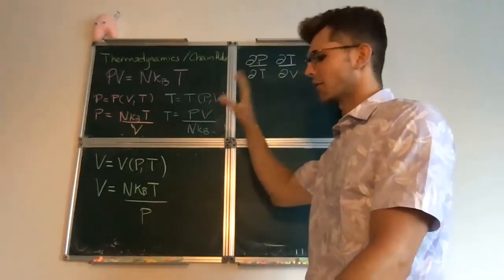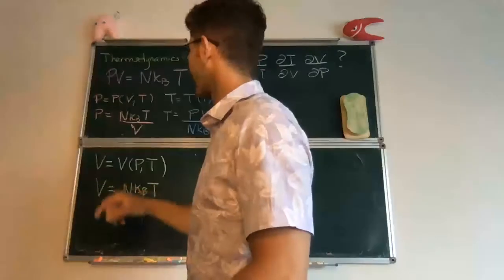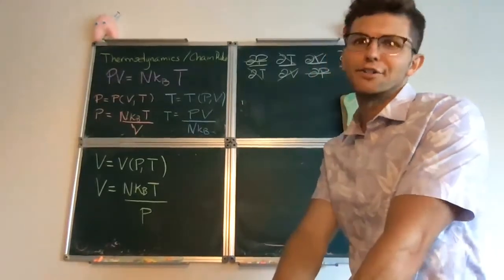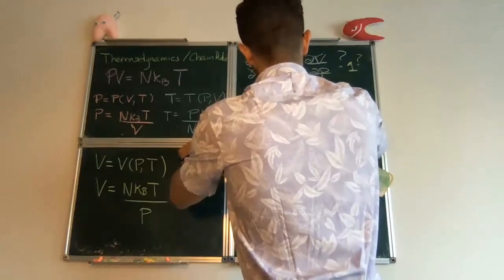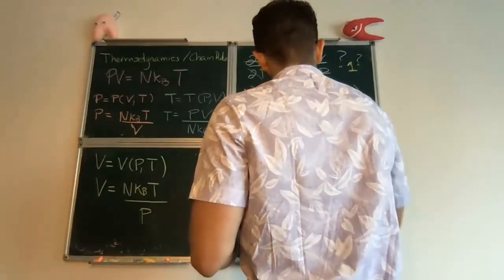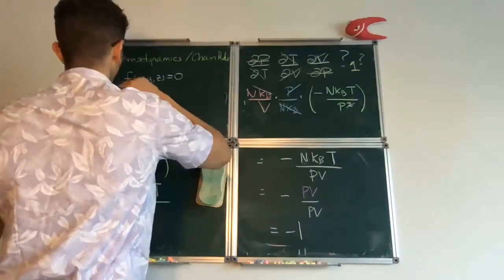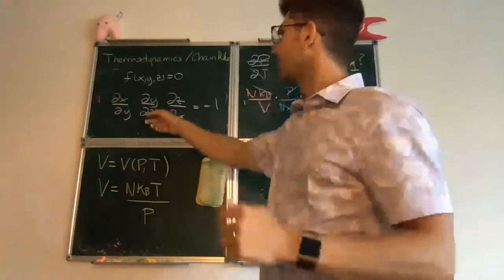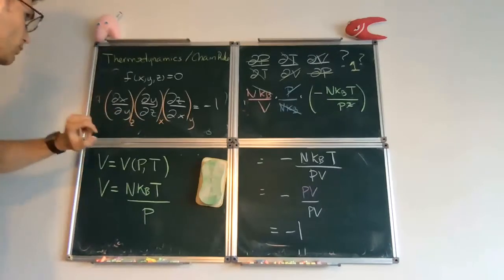Thermodynamics and partial derivatives: a cautionary tale